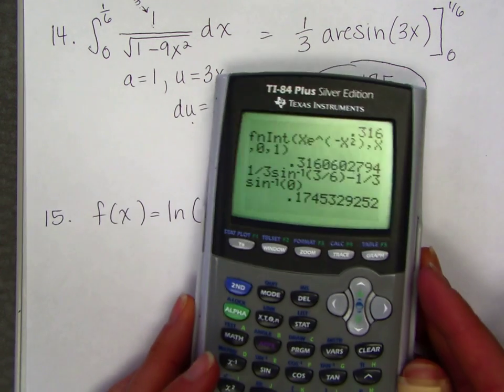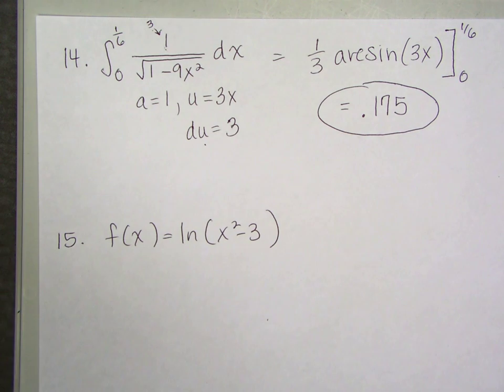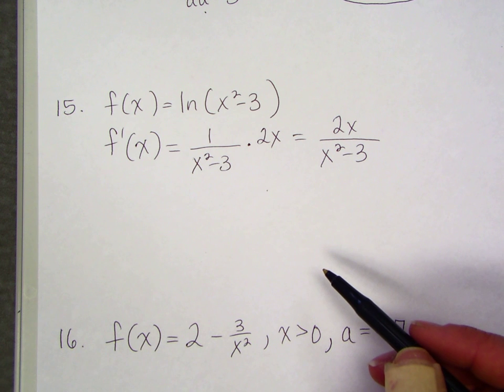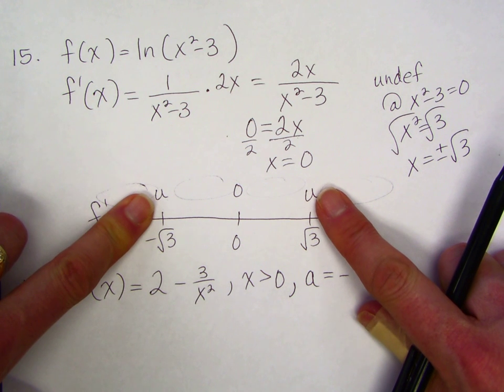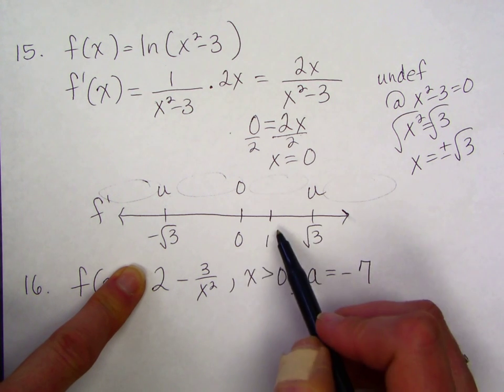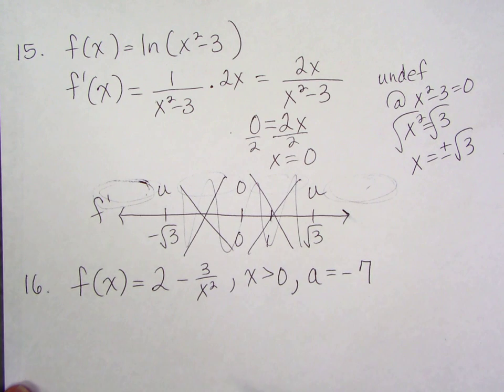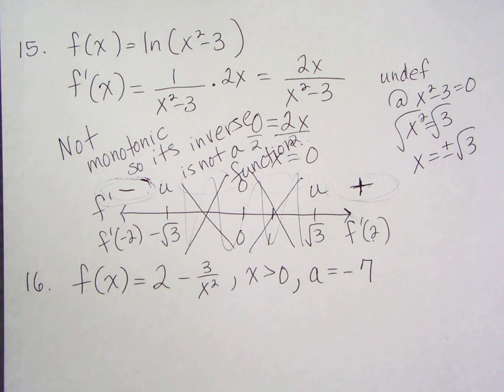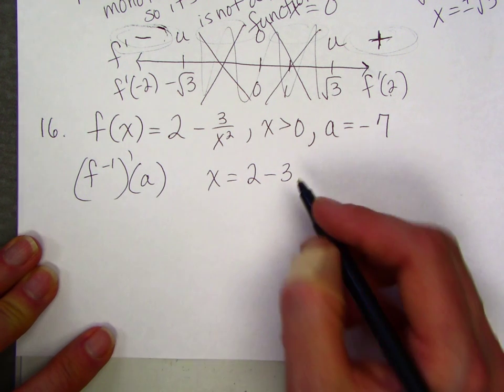APCalcCh511 16 01